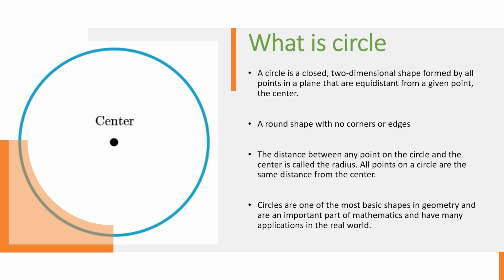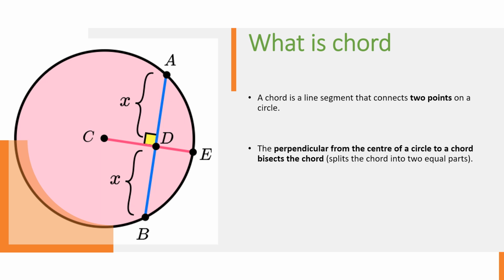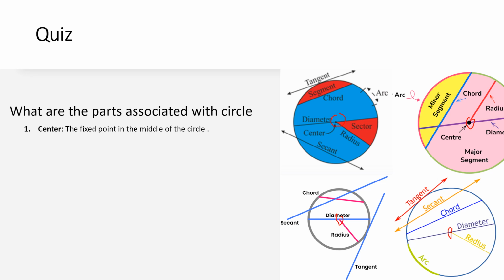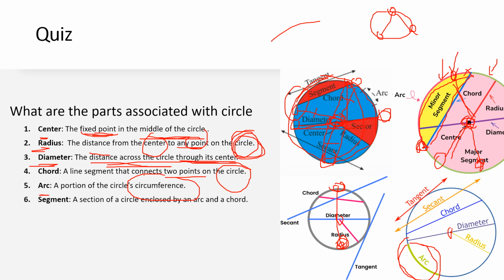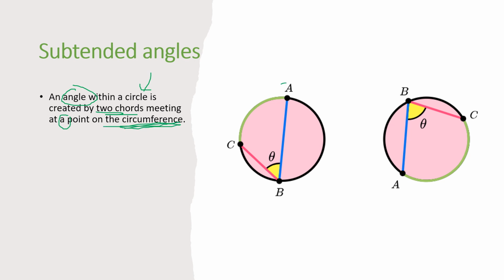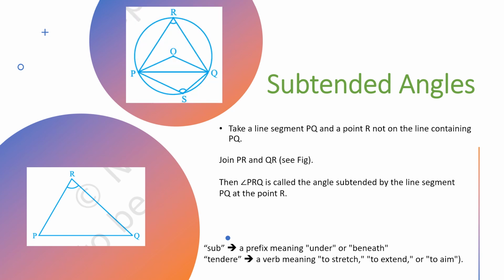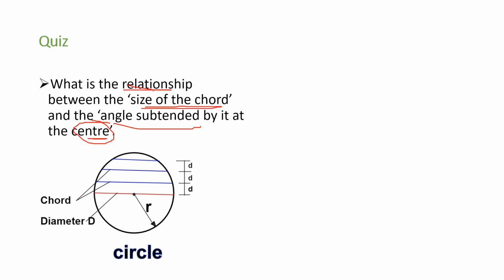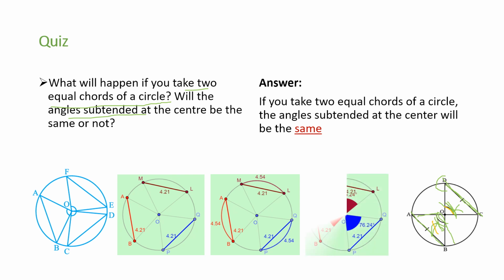9th Standard Mathematics; Chapter 09 "Circles:" Part1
9th Standard Mathematics : Chapter: "Circles"
12th Chapter : Karnataka State Syllabus
9th Chapter : CBSE

Maths Tuition for 9th standard students.